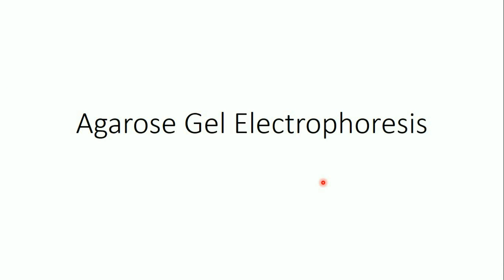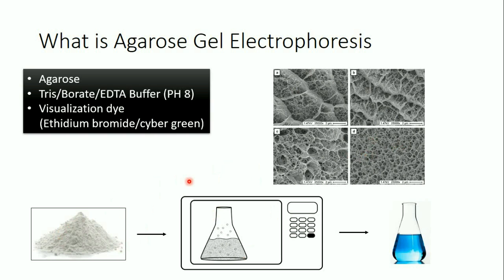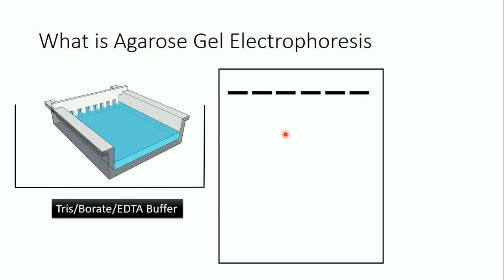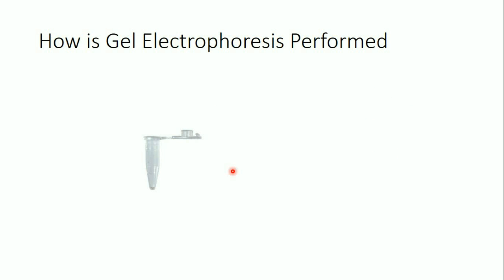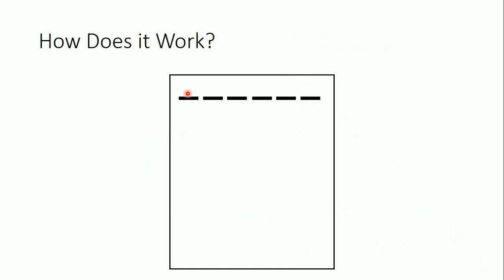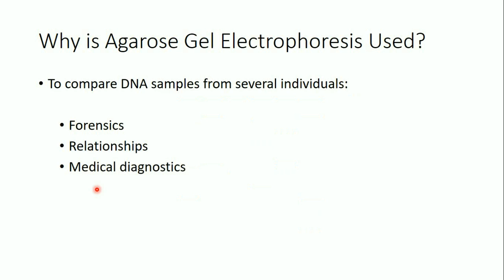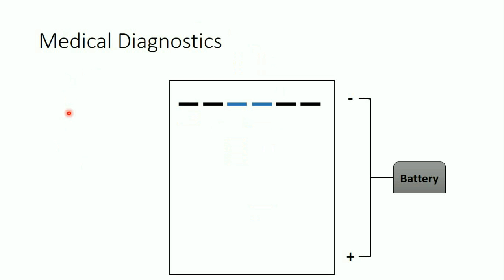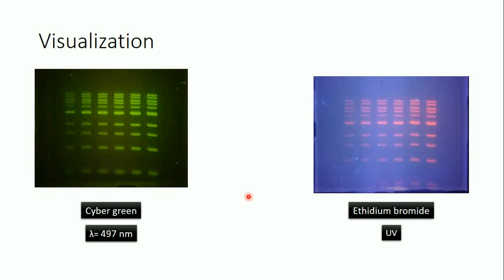The Principle of Agarose Gel Electrophoresis, a full explanatory video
This video is a full and clear explanation about the principle and the applications of agarose gel electrophoresis.